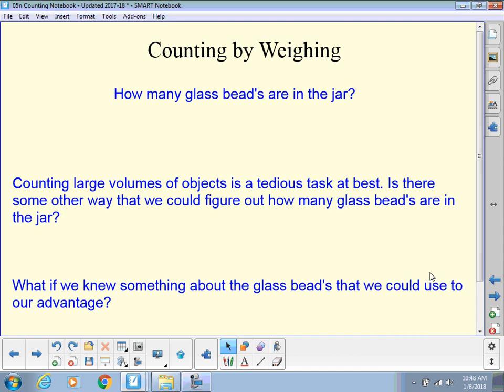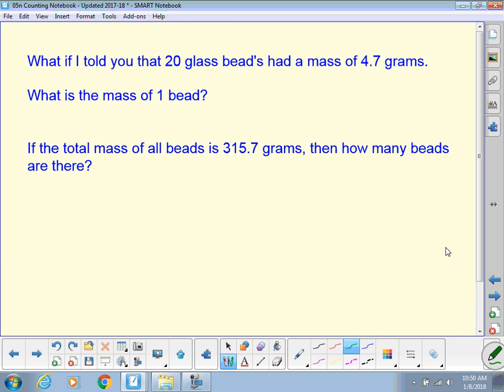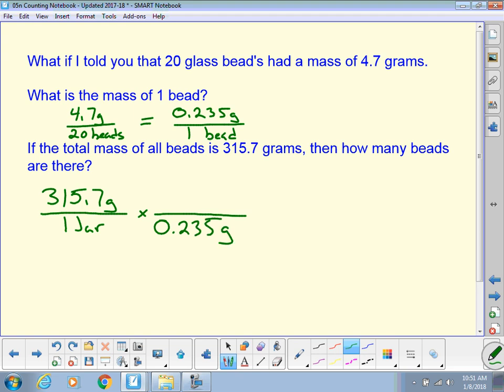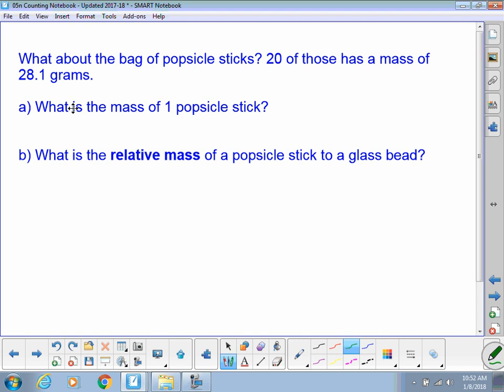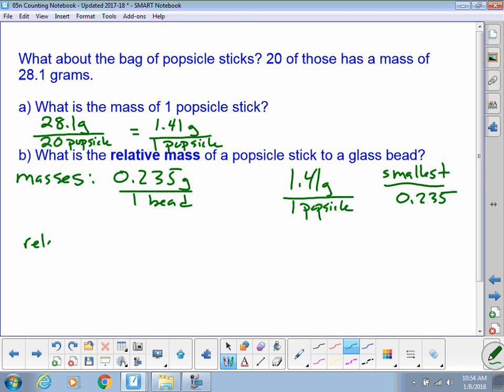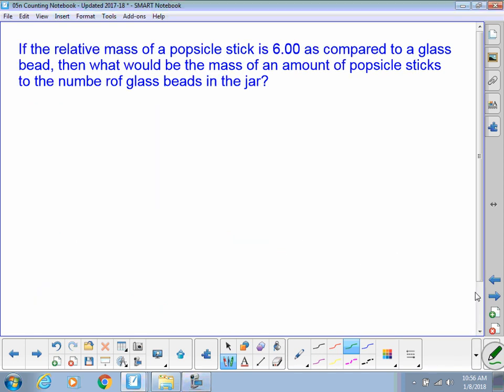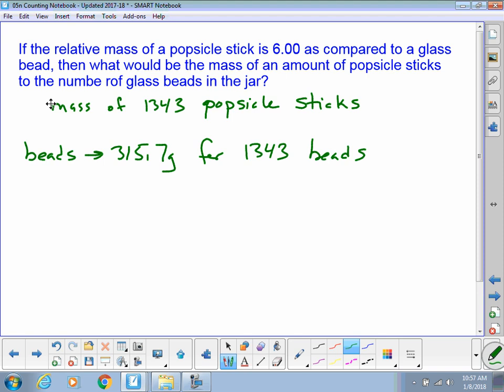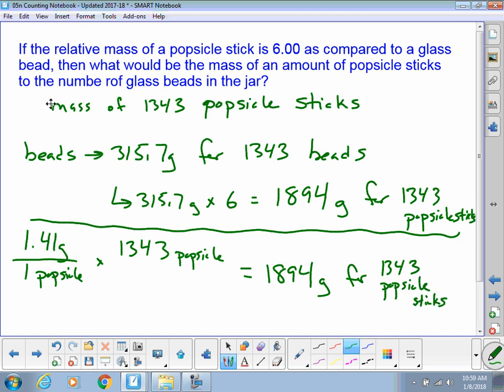Counting by Mass Video